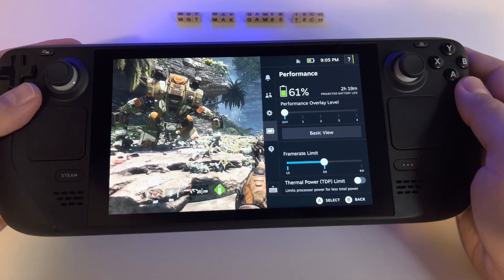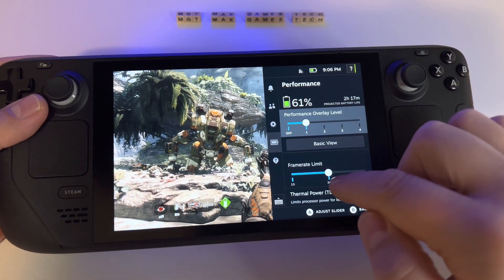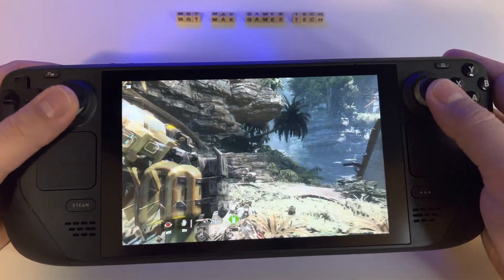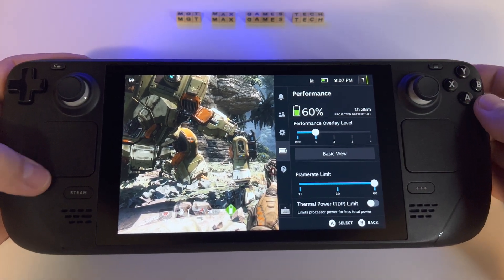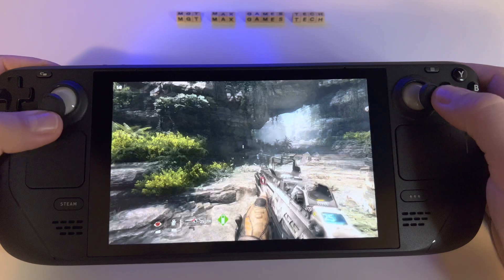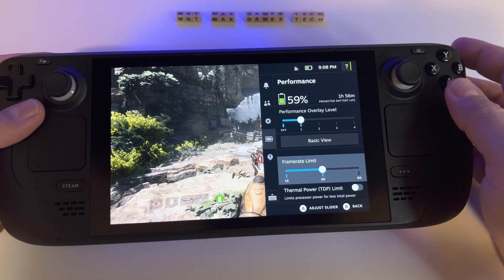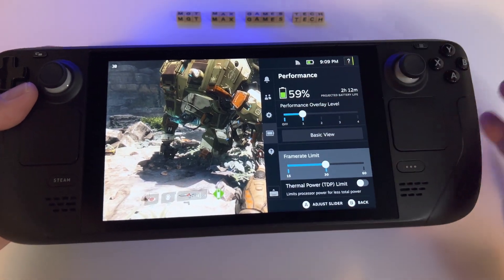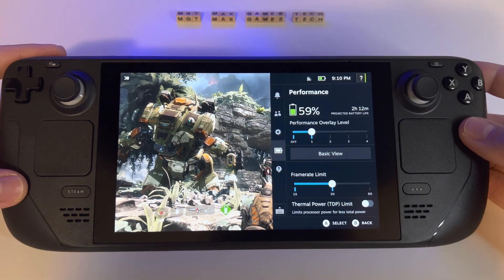Steam Deck - How to reach 4h of gameplay battery life in AAA games (almost 8h in other games)